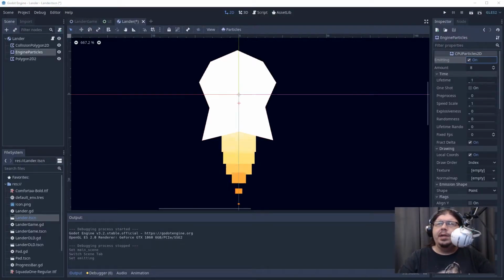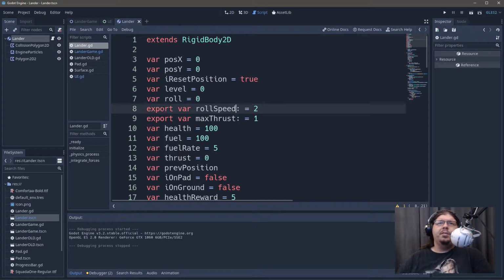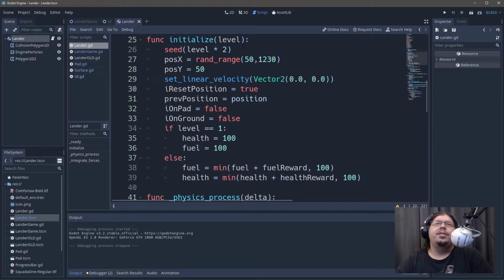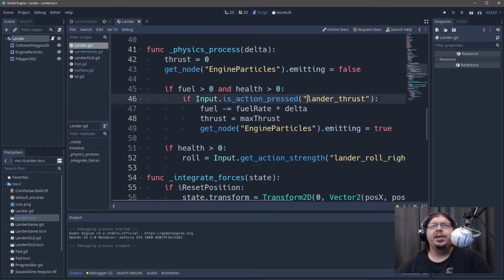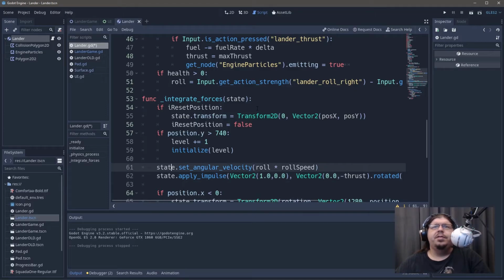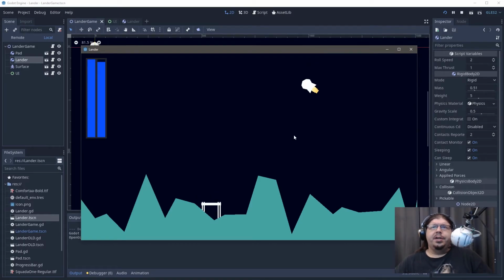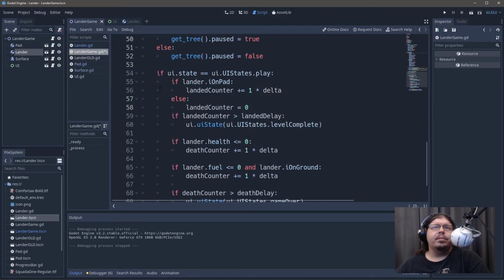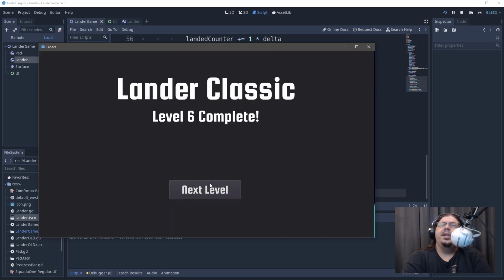Graphics Gears & Wires 014: Godot Lander Tutorial 4 - The Lander Object and wrapping up.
In this latest Godot tutorial for our classic lander game clone we add the lander object and wrap up the main game logic.  I also demonstrate pausing physics objects while keeping the user interface and main game active.

After this tutorial, the game is completely playable.  You can start, pause, restart, win, lose and exit the game.